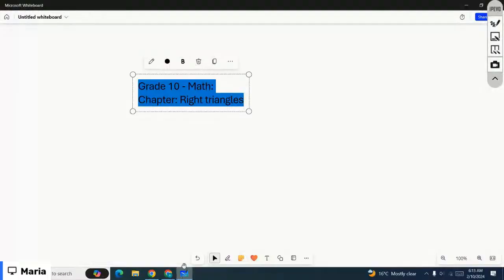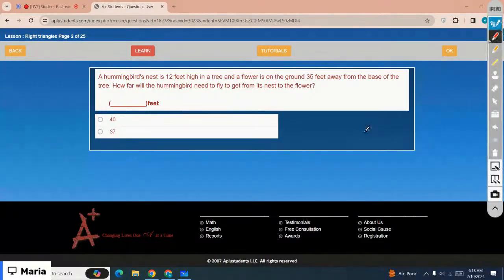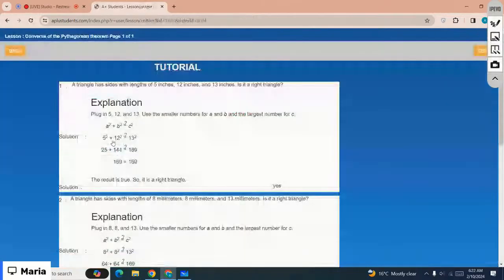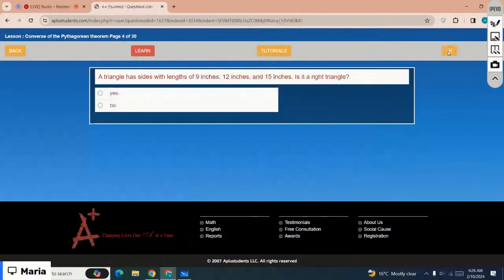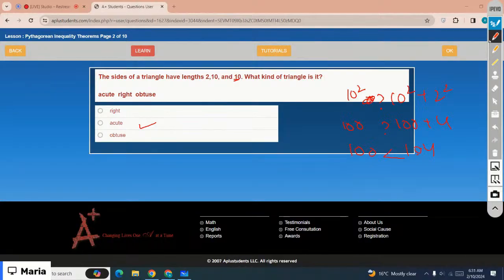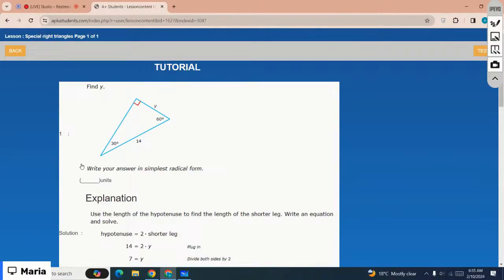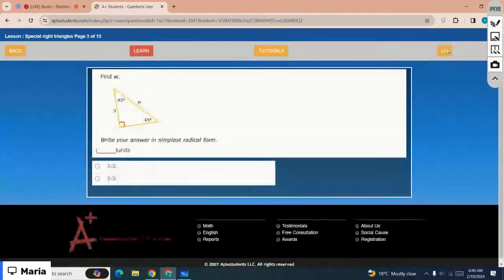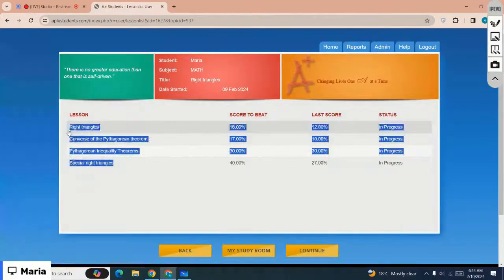Grade 10 - Math: Right triangles